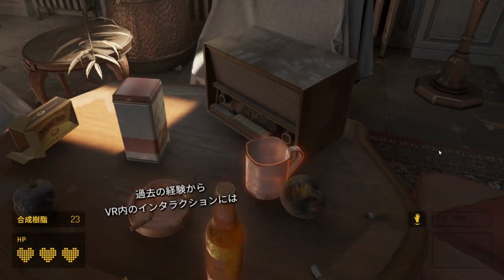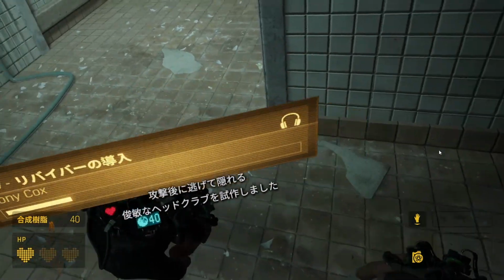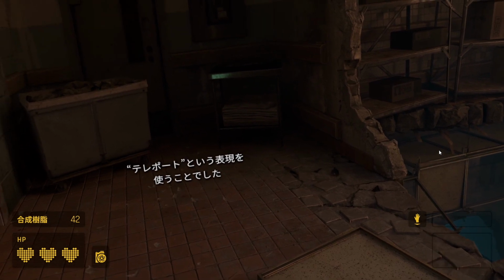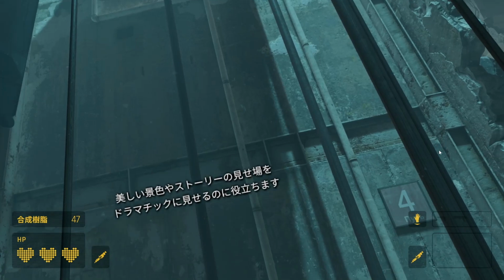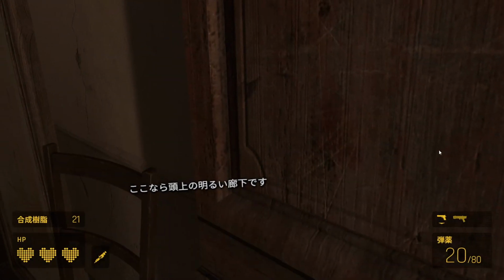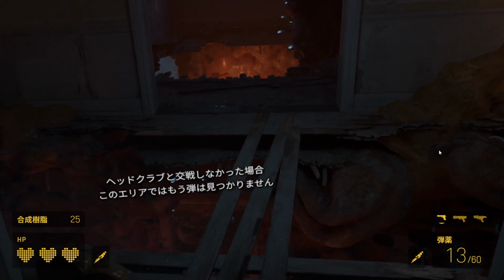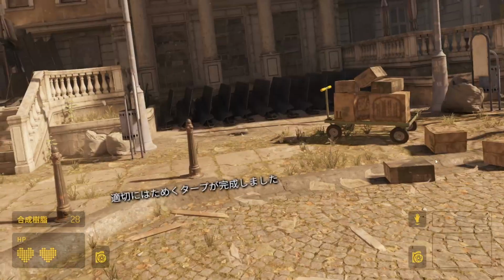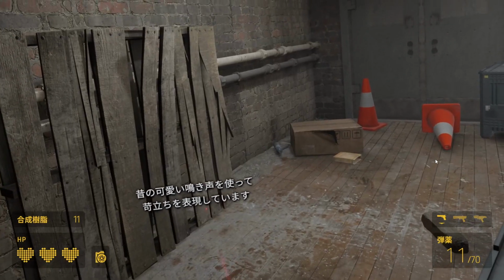Half LifeAlyx Commentary TEST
Half-Life Alyx

配信機器

BTO PC by G-Tune, CPU i9-9900K 3.6GHz, メモリ32G, GPU RTX 2080 SUPER 8G, Monitor MSI OtpicMAG241CV, LG 27UD68,  C922 Pro Stream Webcam, Razer Barracuda X, G33 Gaming Headset, Razser Seiren X,  Razer Viper Ultimate, Razer Huntsman Mini, Keyboard PRO X , MiraBox Video Capture(ポー), MiraBox Capture(4Kポー)

Console

PS3
Xbox One
Nintendo Switch

Flight SIM Device

X56 HOTAS

OS

Windows10 64bit home

配信ツール

OBS

AVATAR

UE4.26 FaceARSample
iPhoneX, iPhone12ProMax wifi network

VR機器

Oculus Consumer Version One & DK1, 2

BGM